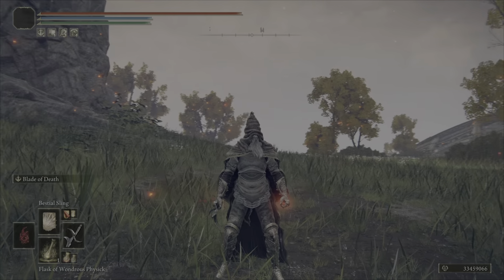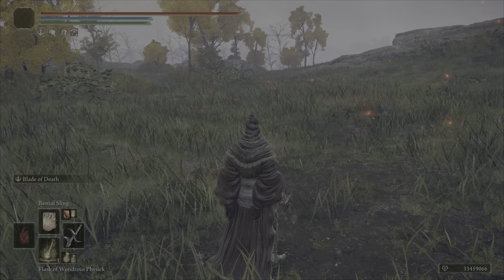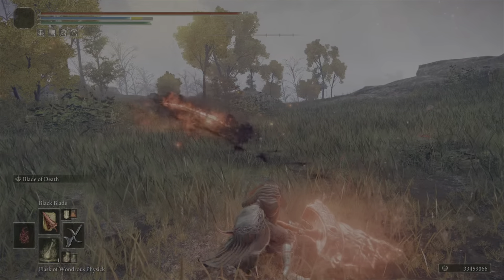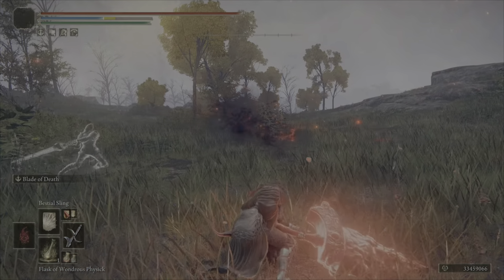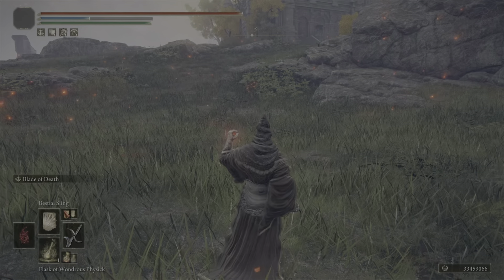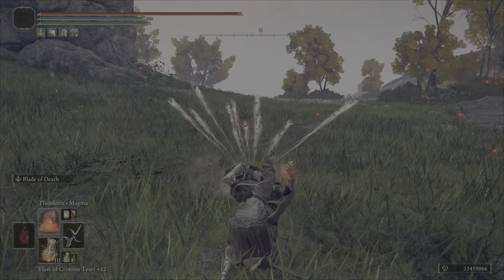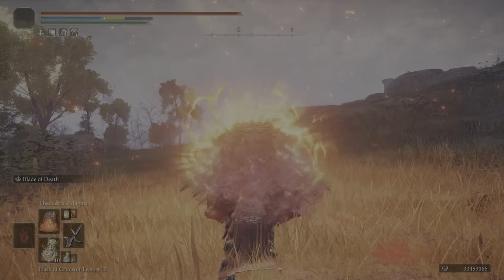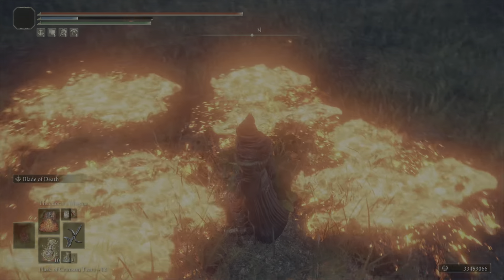How To Animation Cancel Incantations In Elden Ring!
Find out any other Cancels? Let others know in the comments below!